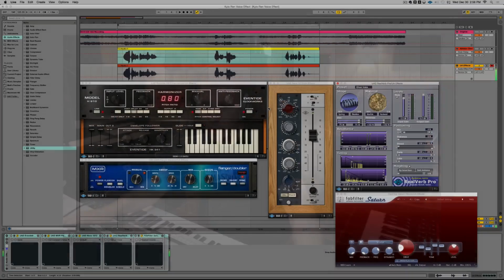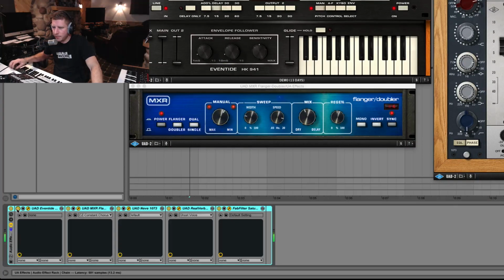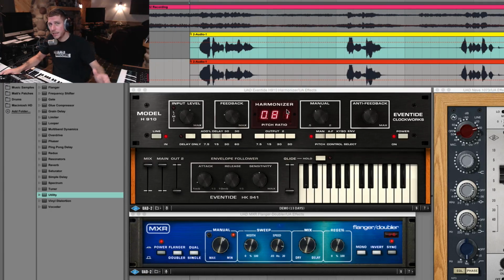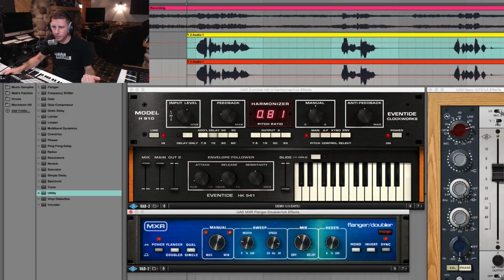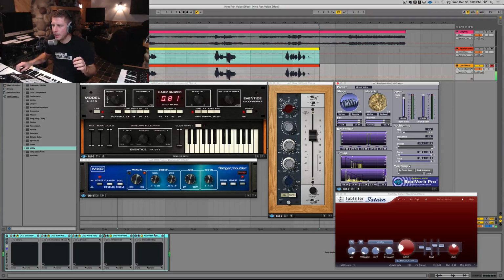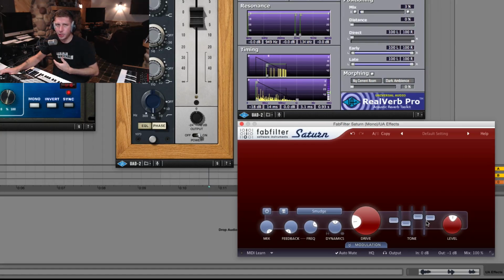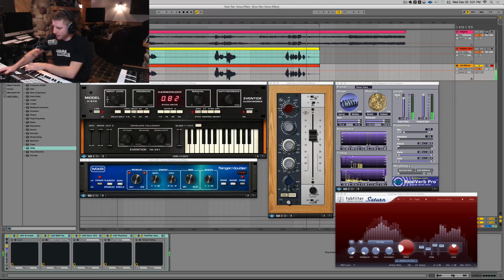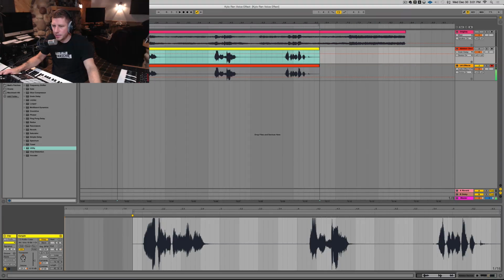Star Wars Kylo Ren Vocal Effect Tutorial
Made a quick tutorial explaining how I created a vocal effect similar to Kylo Ren's from Star Wars. Used both Universal Audio plugins and Ableton Live devices as examples. The effect is close and not quite there yet, but use this simply as a starting point to get it right for your own situation.